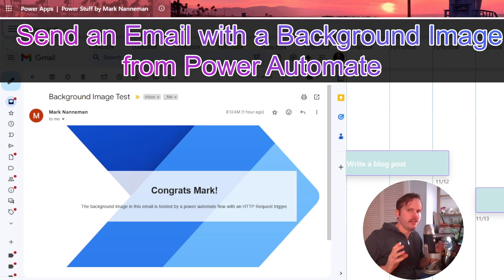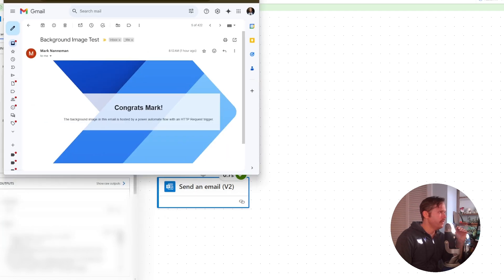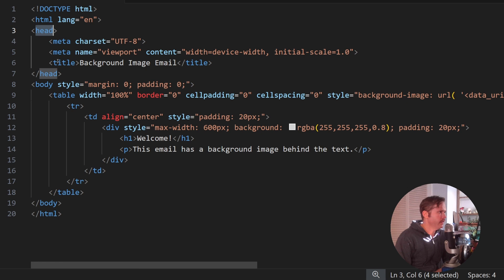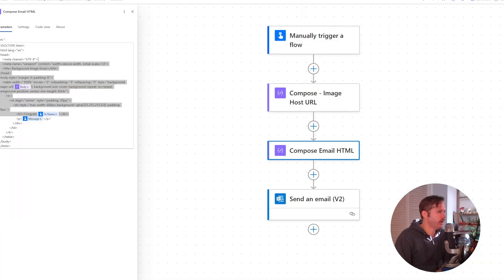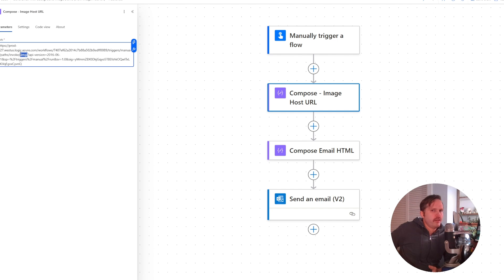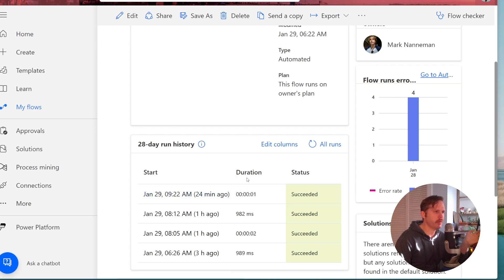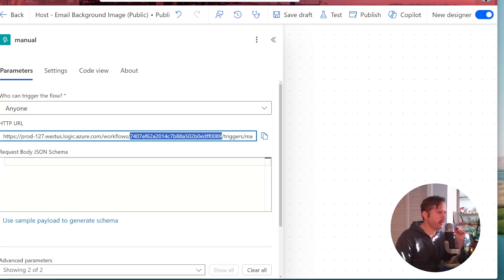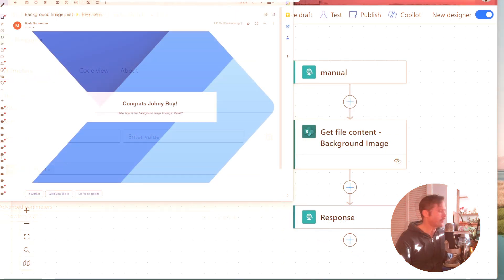Send an Email with a Background Image from Power Automate that Shows in Gmail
This video shows how you can send an email with a background image that will display in external email platforms like Gmail.  We accomplish this with HTML with inline CSS and a flow that hosts the background image from SharePoint.